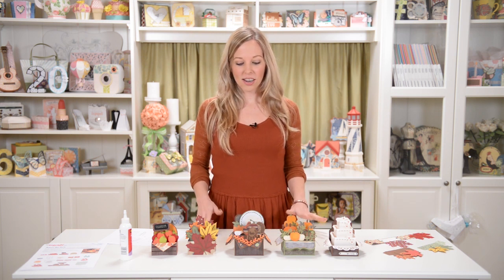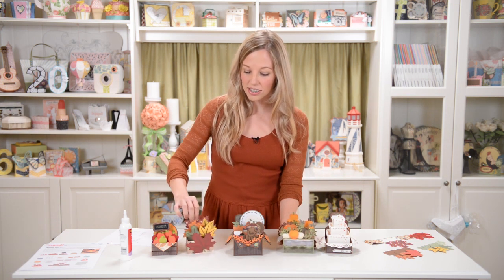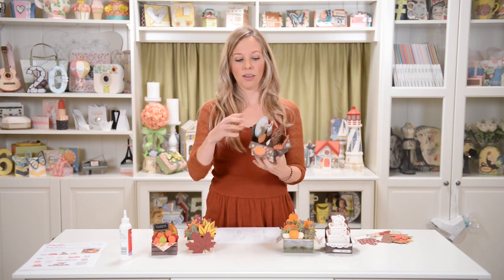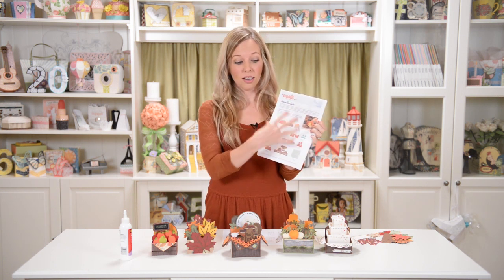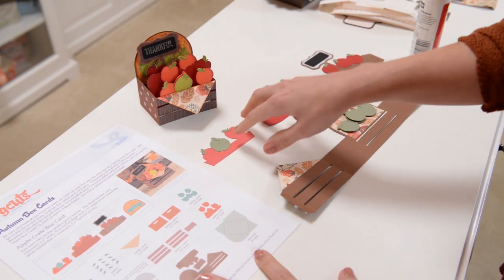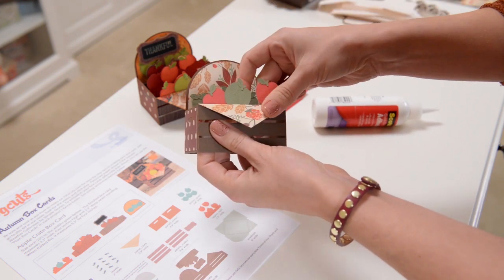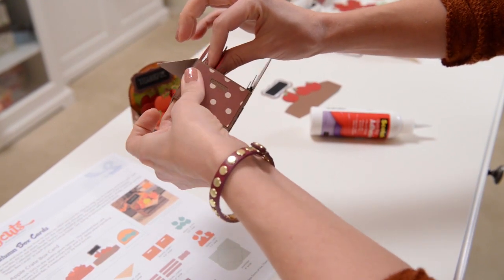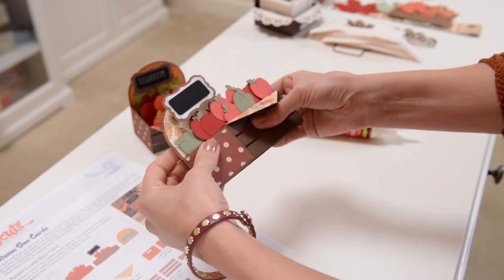Autumn Box Cards SVG Kit - Assembly Tutorial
Jump to...
Apple Crate Box Card: (4:38)
Cake Box Card: (7:12)
Fall Leaves Box Card: (16:28)
Pumpkin Patch Box Card: (18:40)
Thanksgiving Box Card: (21:47)

Create a stir for Fall with amazingly dimensional Box Cards! Each card folds flat to fit inside its envelope, so giving and sending is easy. Delight someone this Autumn with their very own Pumpkin Patch, Apple Crate or “handful” of Fall Leaves. Use them for birthdays, “just because,” congratulations, anniversaries, thank-yous or even Fall weddings. Create the Cake Box card for a wedding or bridal shower for any season (depending on the paper and colors you use), or make it colorful and vibrant for a birthday or other celebration! Make a huge impression for Thanksgiving with the Thanksgiving Box Card. You get an easy-to-use printable PDF which you simply print and trim into rectangles (there are four per page, and there are guidelines for trimming). Fill in the details, and affix behind the frame, which hides the invitations edges (you don’t need your machine to cut out the printable invitation portion). Or of course you can simply make it as a “Happy Thanksgiving” card! You also get a separate folder full of almost 40 “flat” Extras to keep you busy and creative – lots of pumpkins and pretty lace doilies (everything you see used on the cards, plus more).